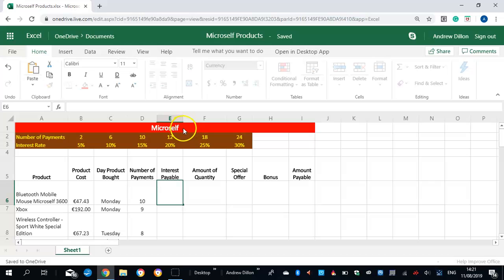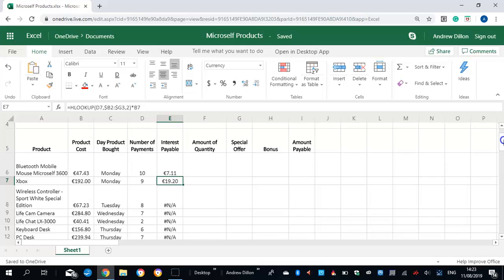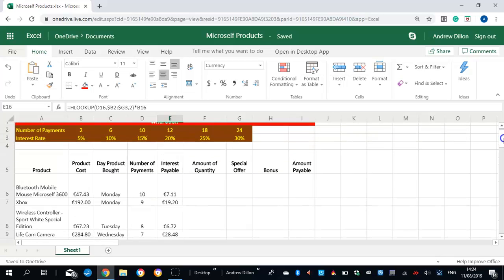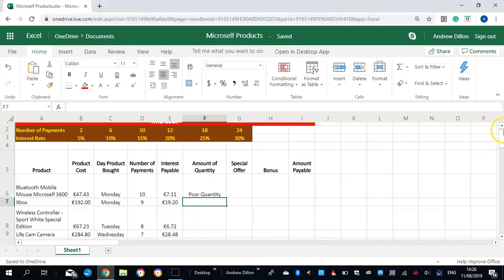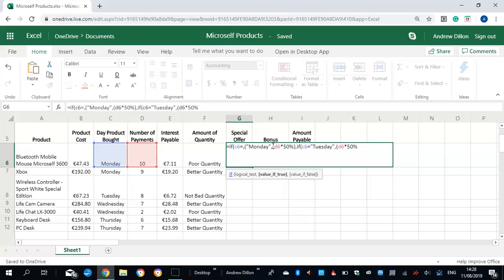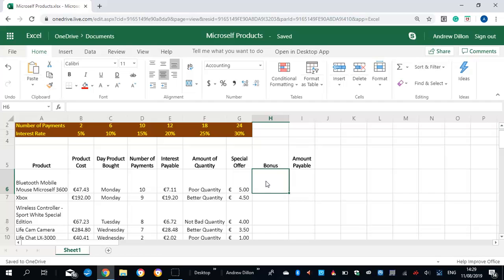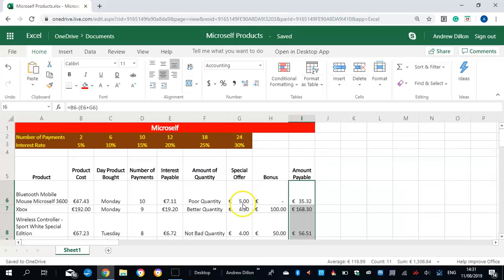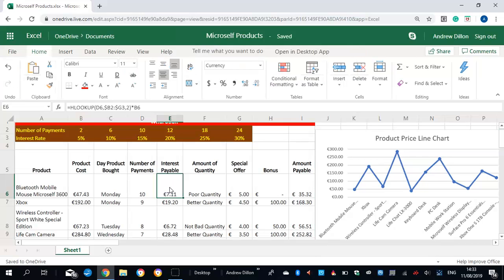Microself Products Excel 2019